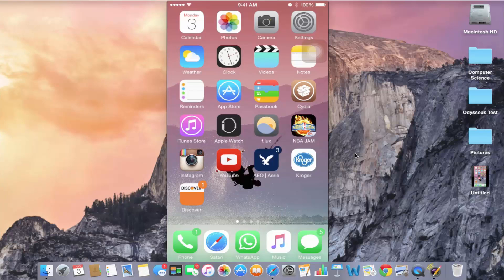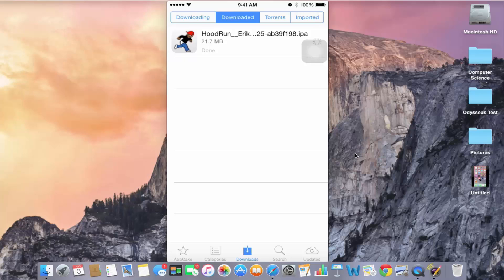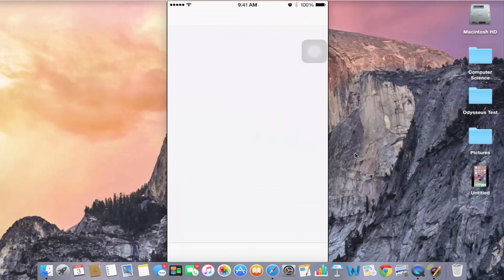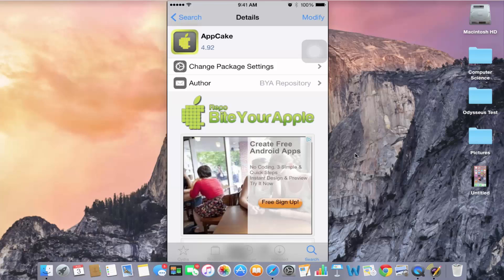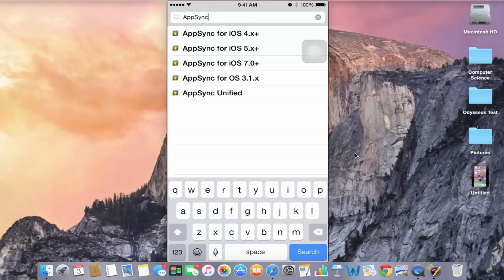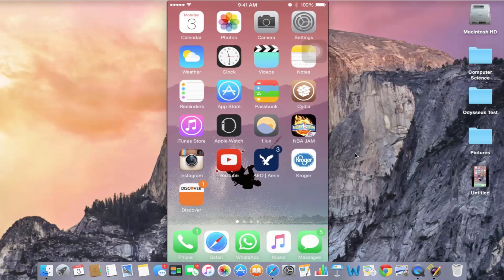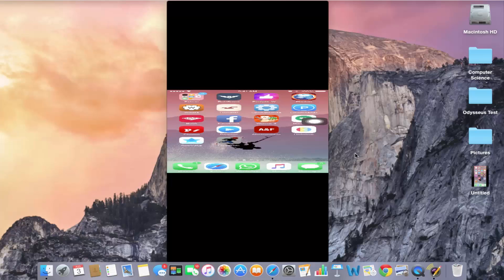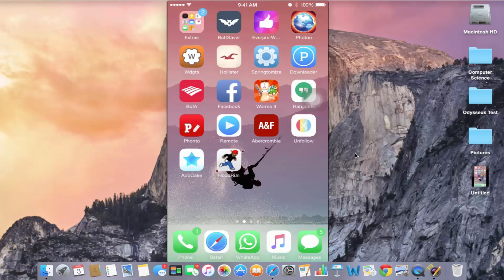How To Install & Fix AppCake iOS 8.4 ( FREE APPS) ? | How To Fix Error (Code-999) in AppCake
thegreatshainu.github.io
Tutorial on how to install Appcake and to fix its issue.